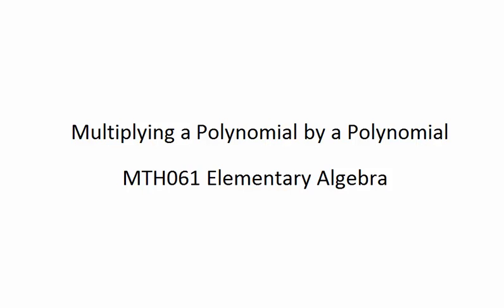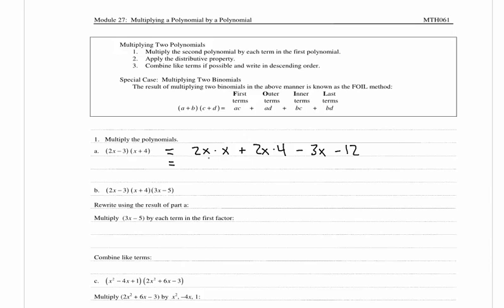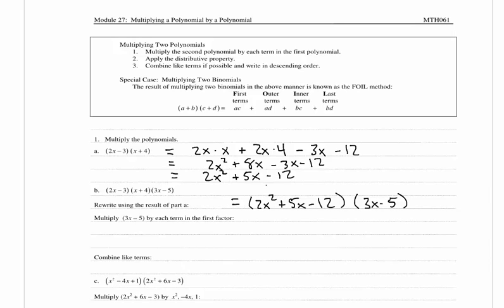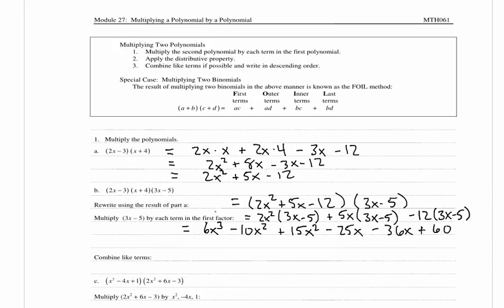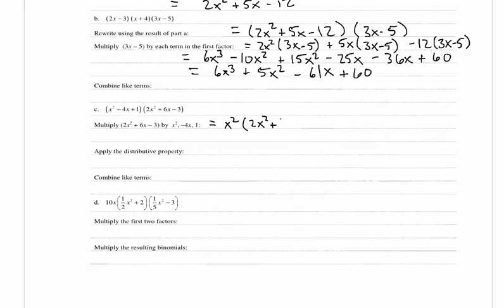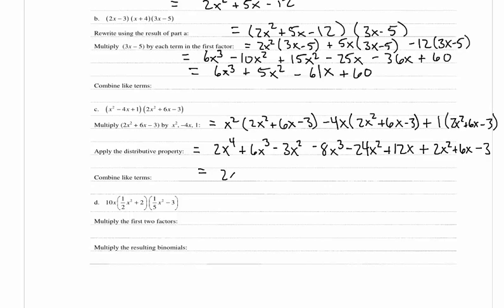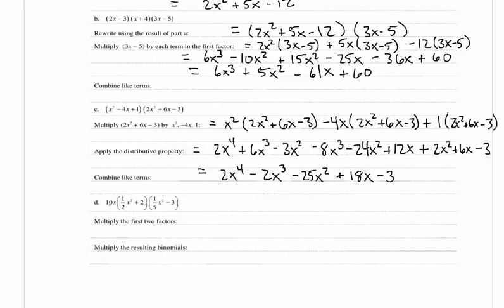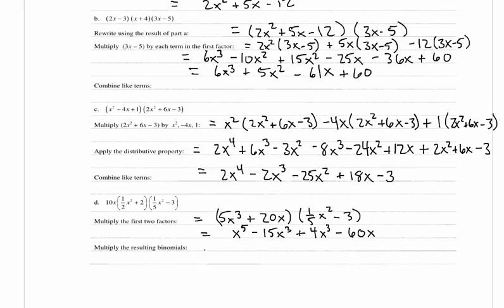multiplying a polynomial by a polynomial module 27 mth 061